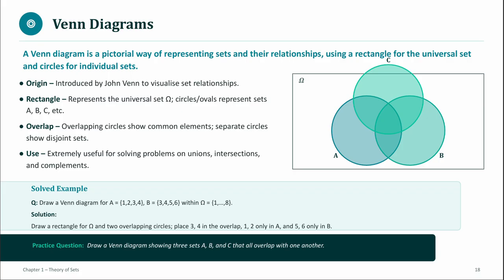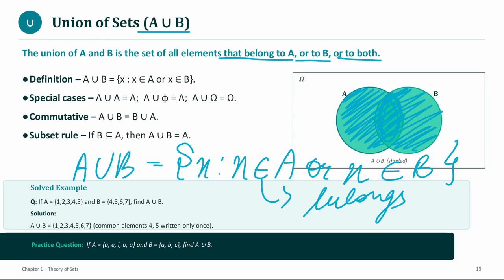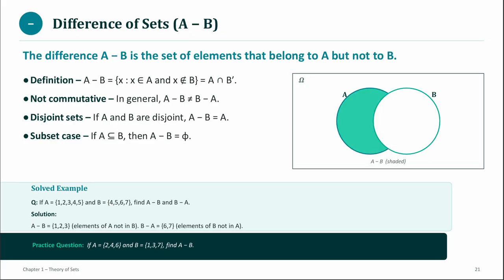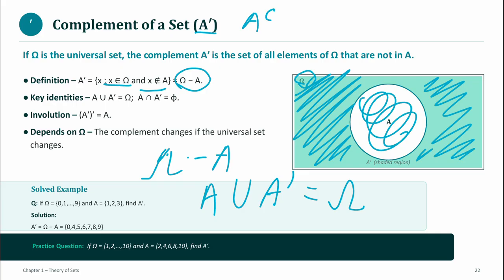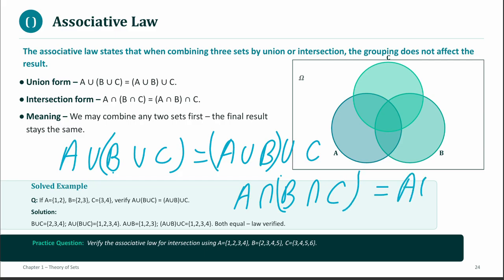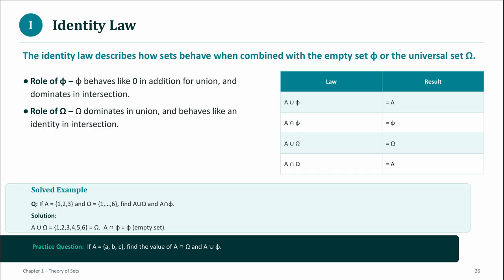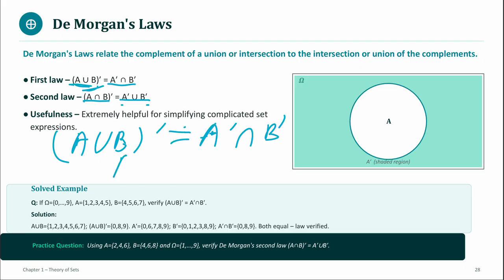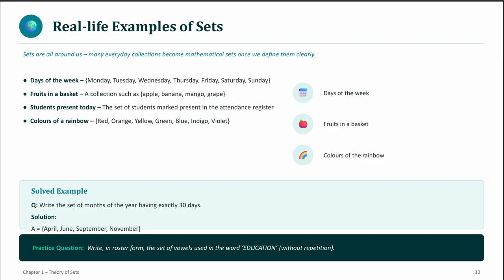SETS II | VENN DIAGRAMS | LAWS OF SETS | APPLICATION AND REAL LIFE EXAMPLES | BA ECONOMICS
Sets in Mathematics | Types of Sets, Set Operations, Laws of Sets & Venn Diagrams Explained

In this video, we cover the foundational mathematical concept of Sets, which is essential not just for Mathematics but also for understanding core concepts in Economics. You'll learn the meaning of sets, their types, how to perform set operations, represent them visually using Venn diagrams, and understand the important laws that govern sets.

 What You'll Learn (In Sequence):
 Introduction to Sets — Meaning & Notation
 Types of Sets (Empty Set, Singleton Set, Finite & Infinite Sets, Equal & Equivalent Sets, Subset, Power Set, Universal Set, etc.)
Set Operations (Union, Intersection, Difference, Complement
Venn Diagrams — Visual Representation of Sets & Operations
 Laws of Sets (Commutative Law, Associative Law, Distributive Law, De Morgan's Law, Identity Law, Idempotent Law)
 Real-life & Economics-based Applications of Sets

 This video is perfect for Class 11 students, Economics & Commerce students, UPSC, CUET, CA Foundation aspirants, and anyone wanting to build strong fundamentals in Mathematics for Economics.

 Have doubts? Drop them in the comments — I'd love to help!